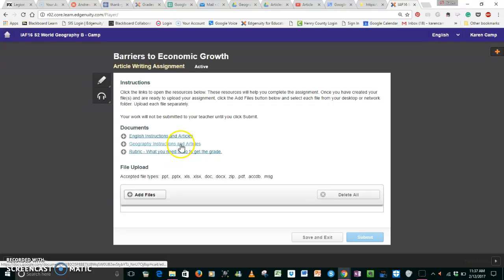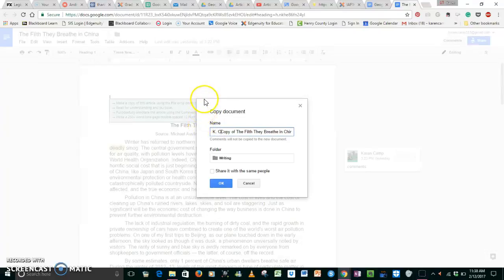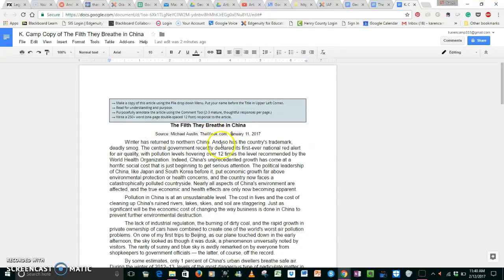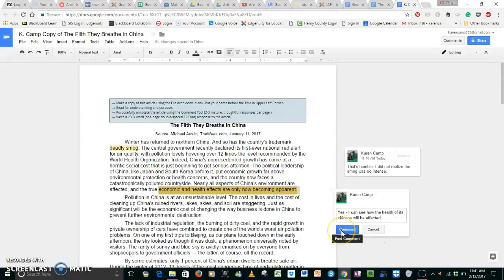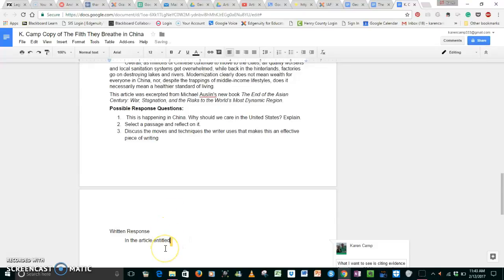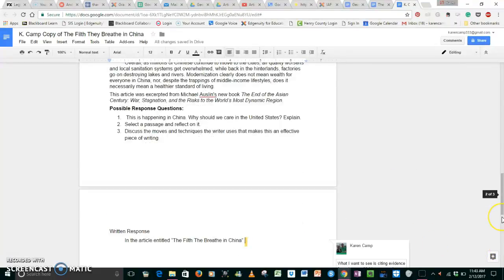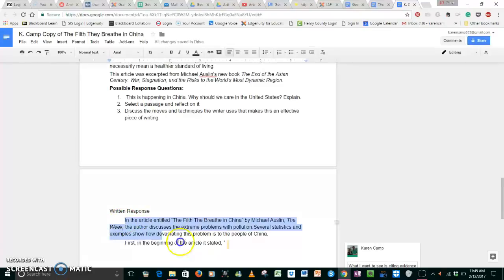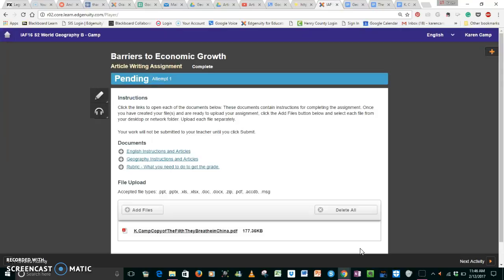Annotations and Commentary for Articles